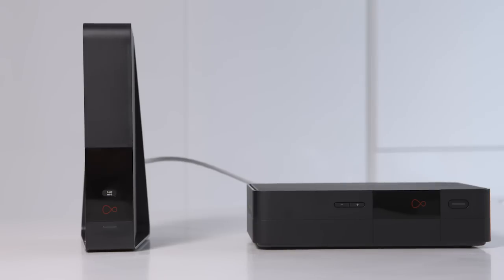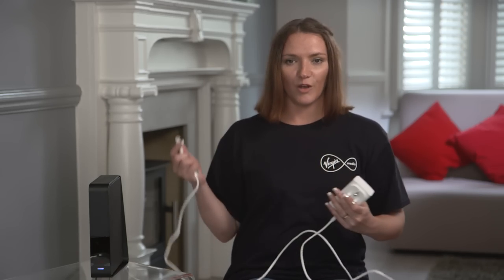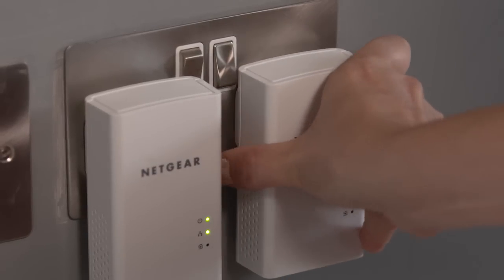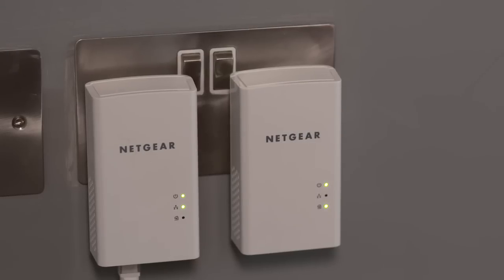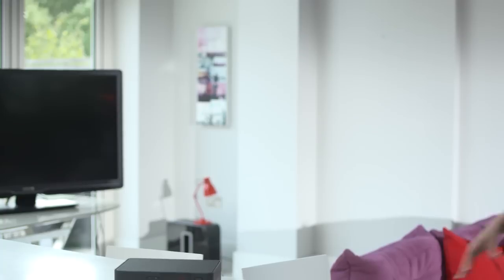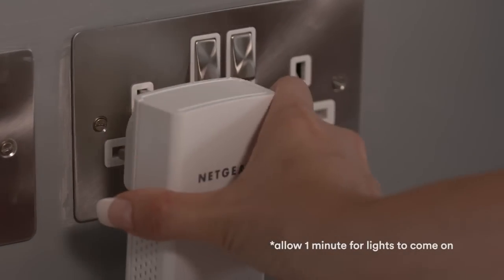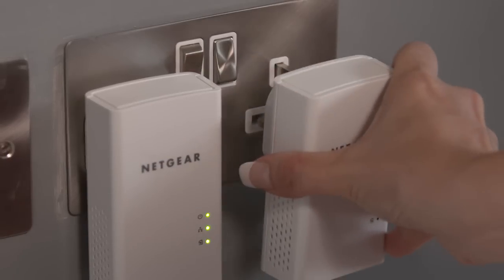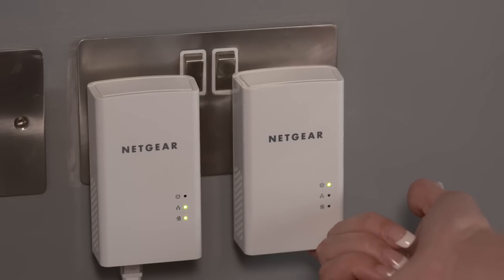Using Powerline to connect a V6 or TiVo box to a Virgin Media Hub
Connecting your V6 or TiVo box to your Virgin Media Hub is a piece of cake. All you need is a set of Powerline adaptors.

Virgin Media Help - Get help, tips and advice to make the most of your Virgin Media Products and Services. If you've got a problem we're here to lend a helping hand - our video guides offer simple step by step instructions.